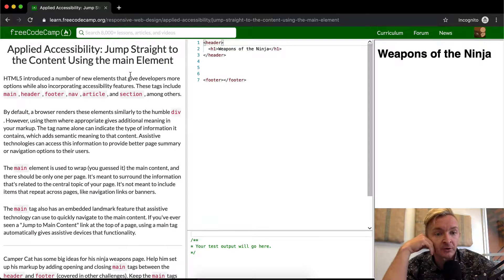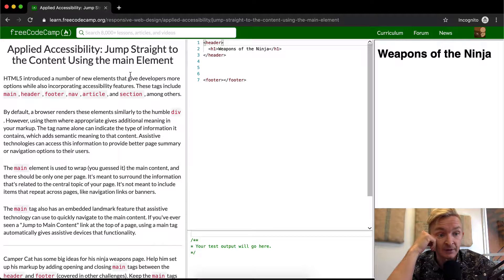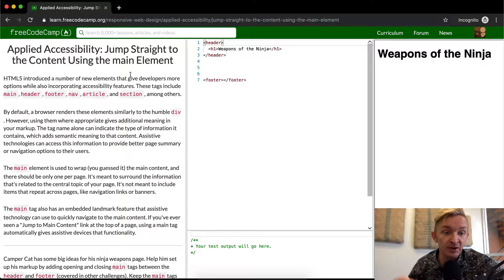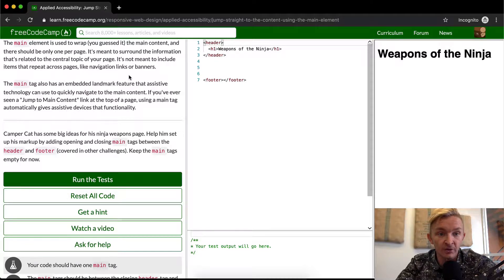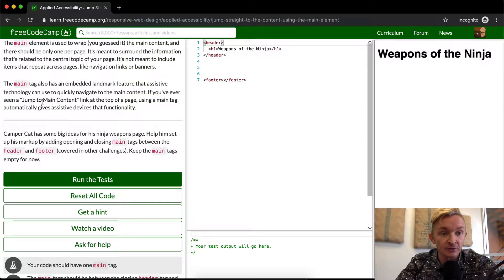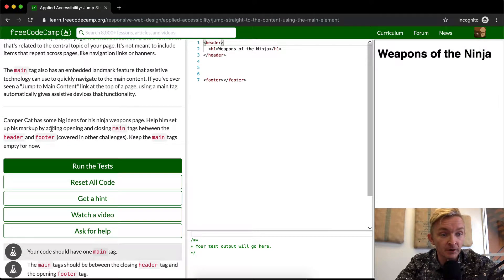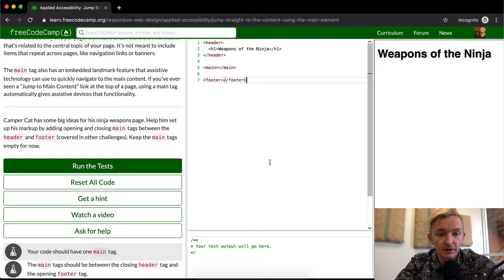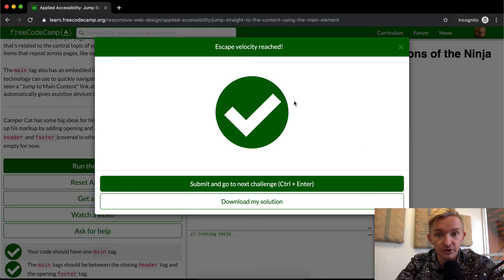Jump Straight to the Content Using the main Element - Free Code Camp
In this applied accessibility tutorial we learn to jump straight to the content using the main element. This is a basic HTML tutorial which helps web developers learn to write web applications which are usable by visually impaired people. Enjoy!